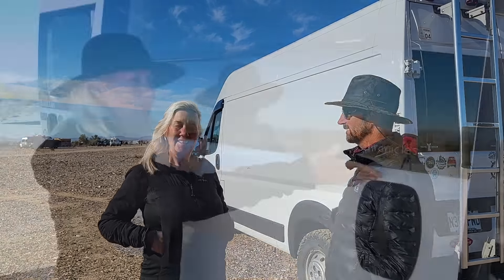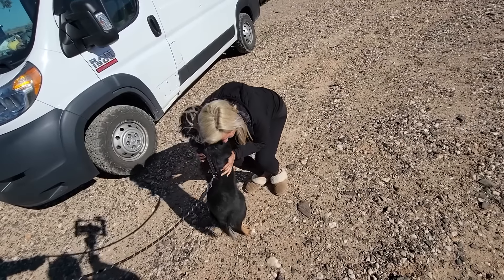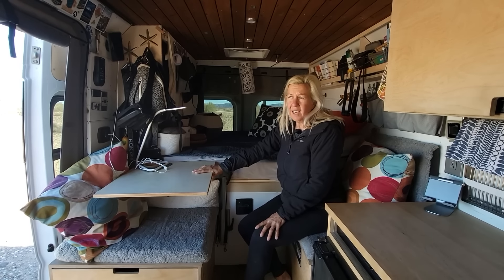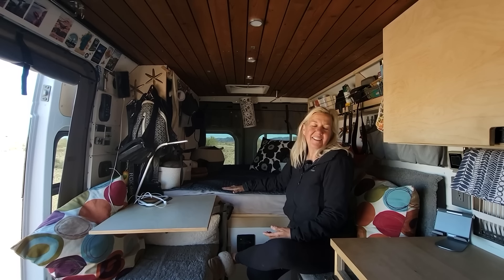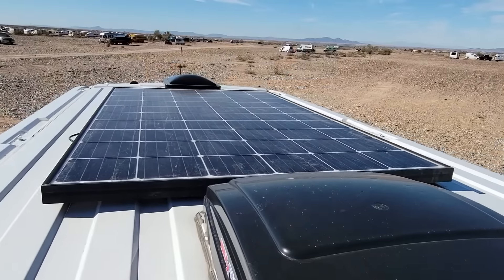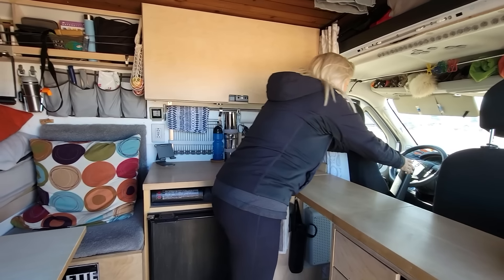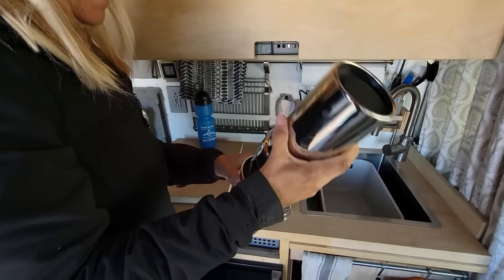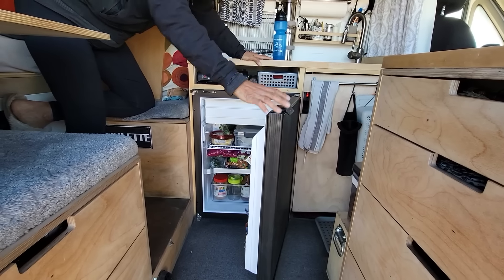Van Life Magic: Unveiling the Perfect Van Life Kitchen Tour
The Best Design I've Ever Seen And I've Seen Many! Natalie created a fantastic kitchen in her small space which includes a HUGE counter space for cooking!  She also made a beautiful closet over her bed for her clothes! What a phenomenal van design!

AMAZON LINKS
- Webasto Gas Heater
Full installation set Air Heater Webasto AT 2000 Diesel 12V with Electronic Timer

~Power Stations
~12V Batteries
~Portable Solar Panels
~Hard Solar Panels
~Gas and Dual Fuel Generators